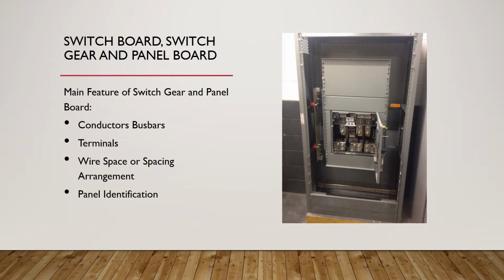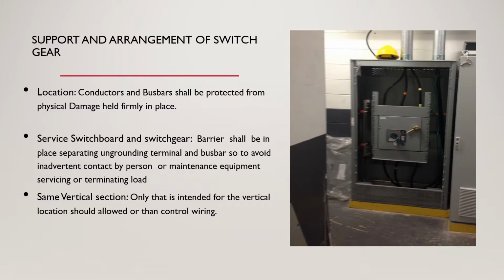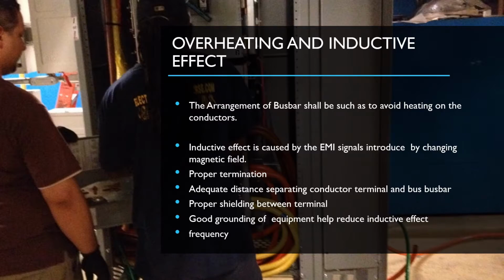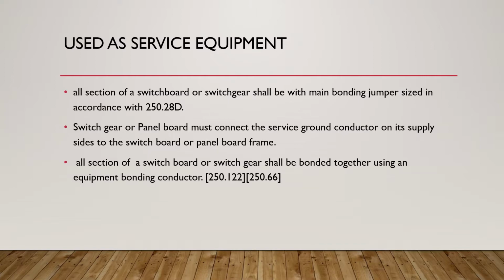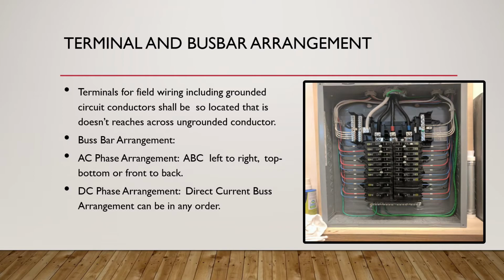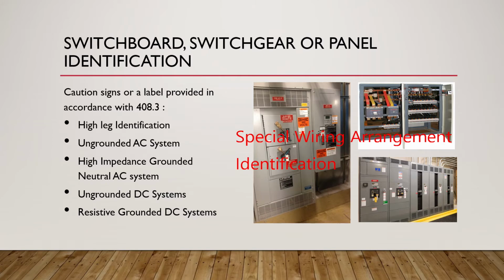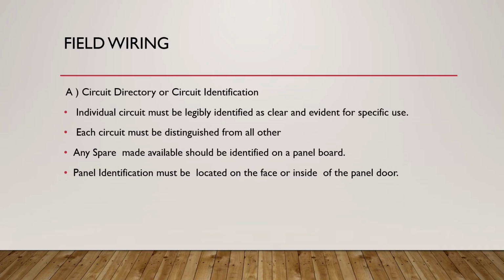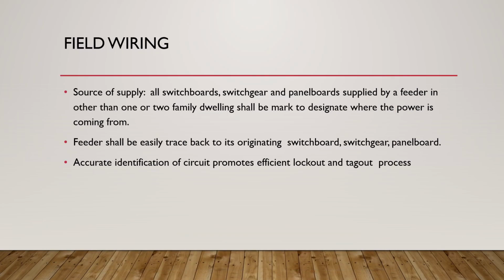switch gear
for more information on the National Electric Code and other related topics

RaceWay and Conduits
Energy Management System
Electrical Protection